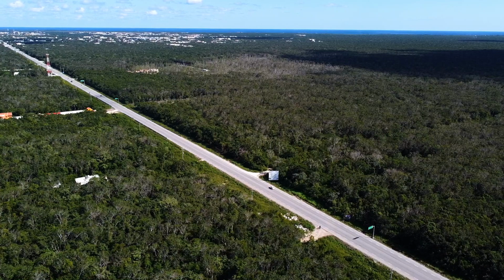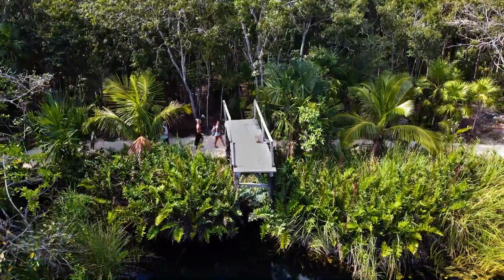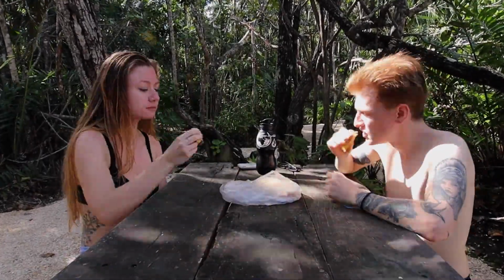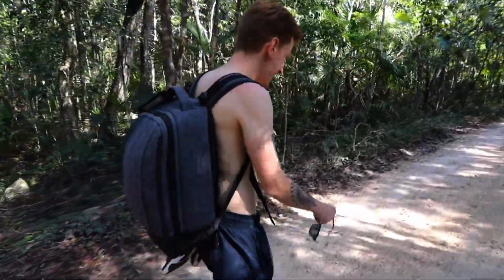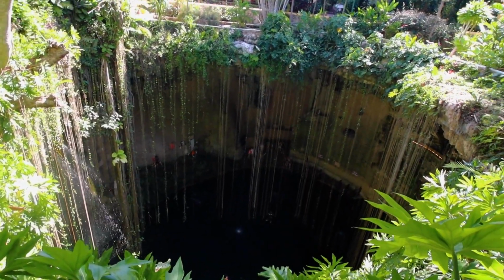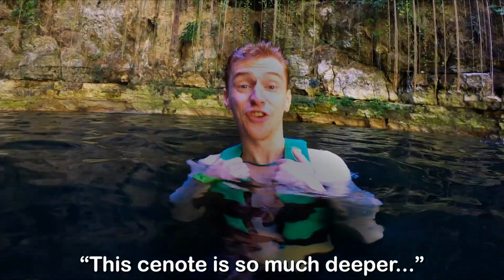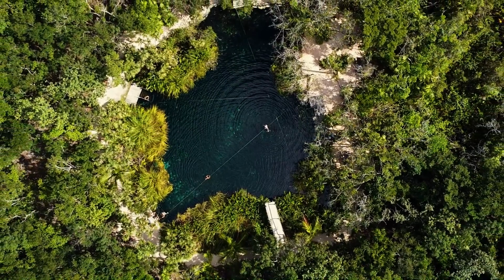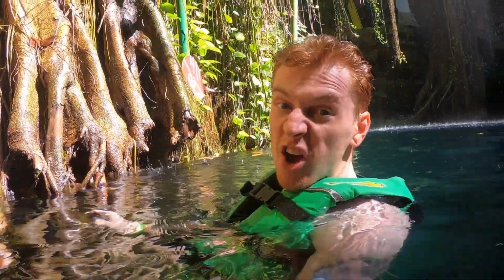WE WENT TO THREE TULUM CENOTES (Which are the best cenotes in Mexico?)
We went to three Tulum cenotes in order to find out which are the BEST CENOTES in Mexico! Since cenotes can get pretty crowded, we made it our mission to find the least crowded ones to enjoy. So, we explored two open air cenotes which are perfect for snorkelling, swimming and diving, and one cave cenote with vines hanging down from the roof!

We’re Izzie and Dale, two idiots from the UK travelling the world. Obsessed with having adventures, exploring remote locations and eating lots of snacks!